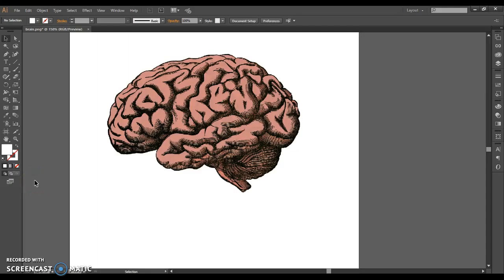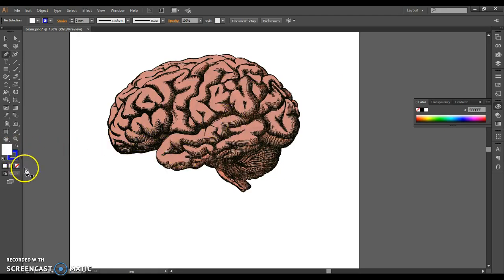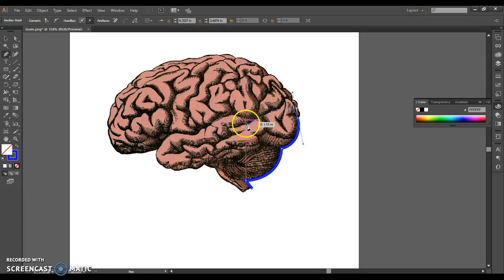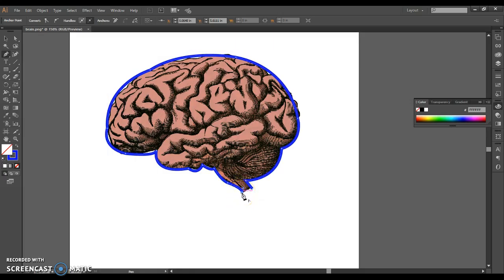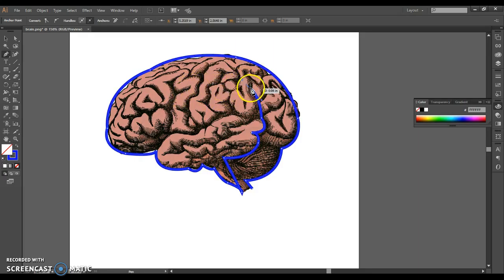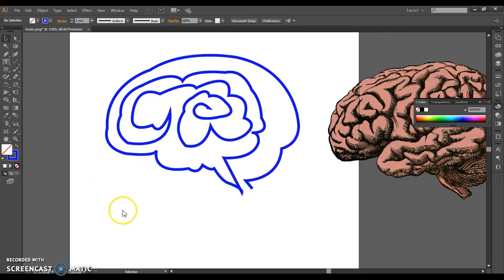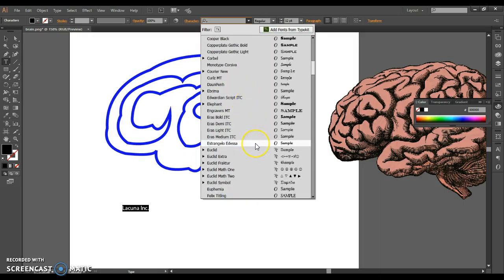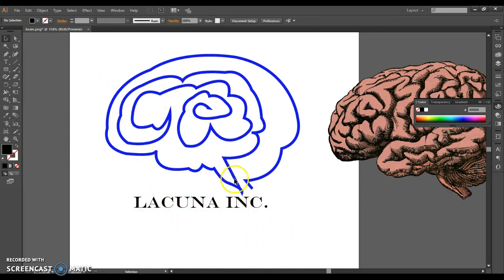Continuous Line Logo